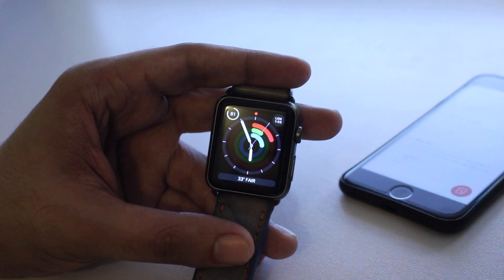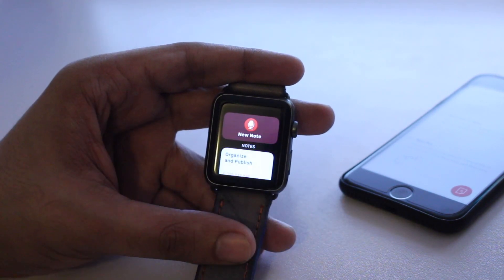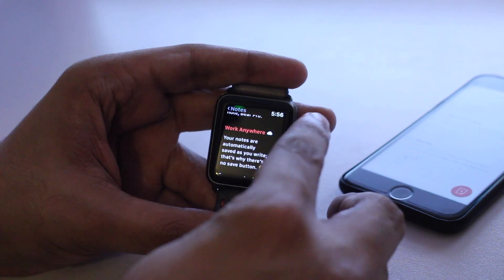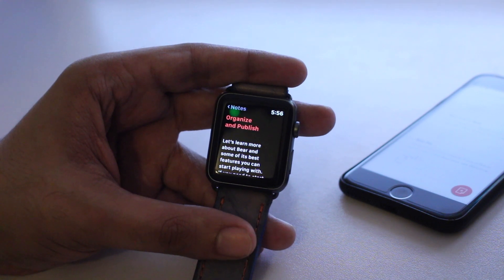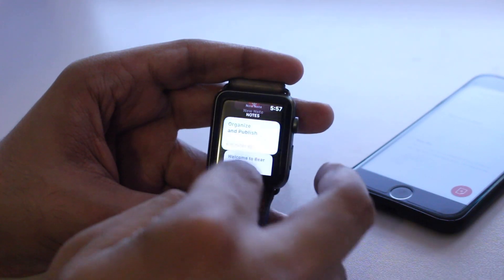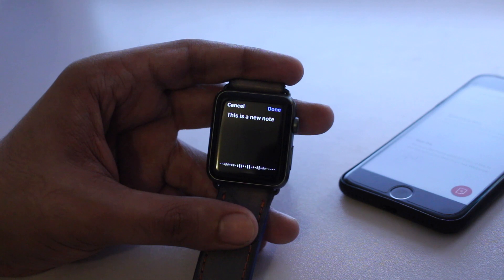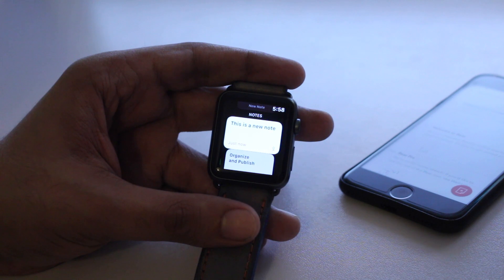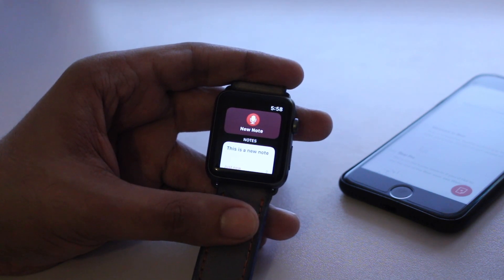Bear App Comes To Apple Watch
The popular Note-taking app for iPhone, iPad and Mac has finally made its way to the Apple Watch. Now with the updated app you can make read your Bear notes, create new notes and make amendments to existing notes.